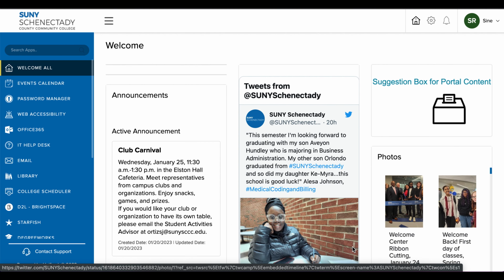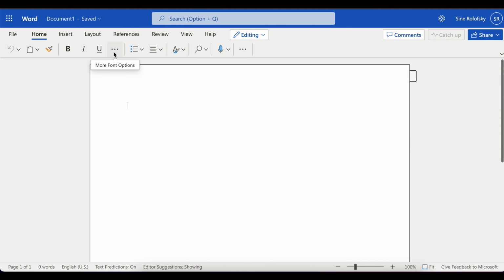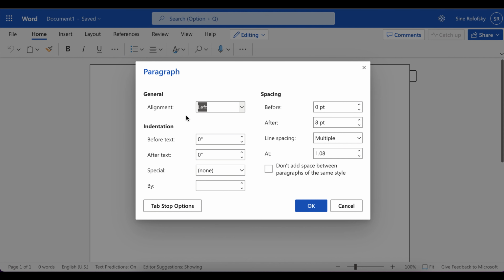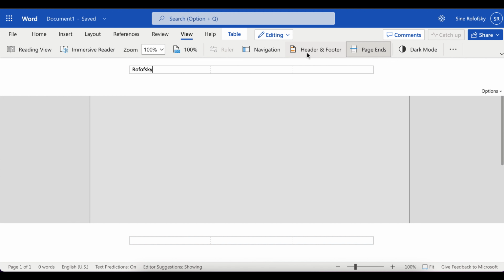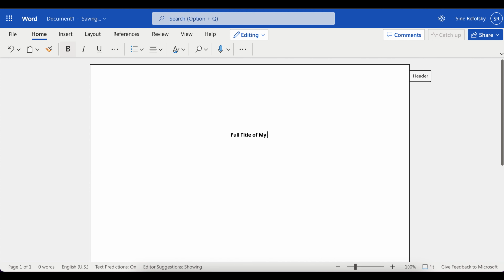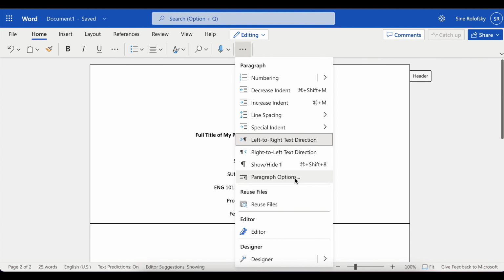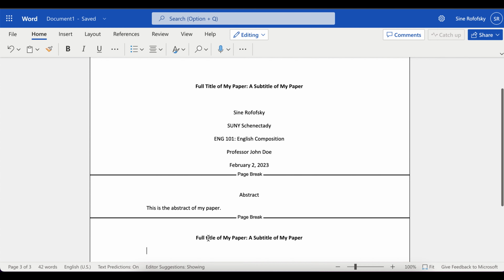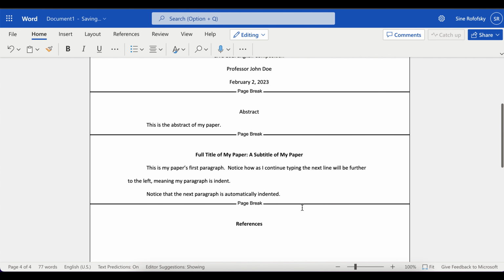How to Format Your Office 365 Word Document According to APA guidelines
This video by the Begley Library at SUNY Schenectady teaches how to format your Office 365 Word document according to APA guidelines.